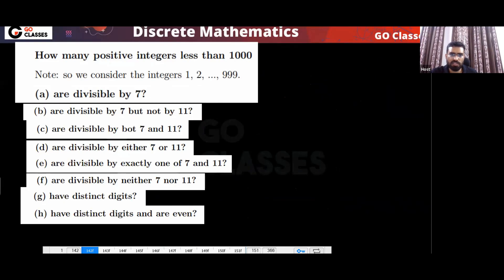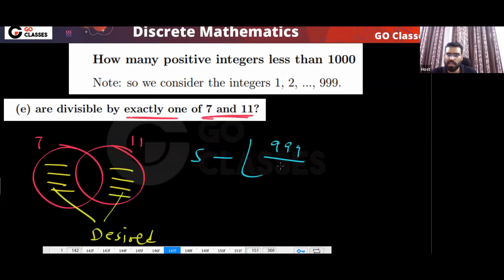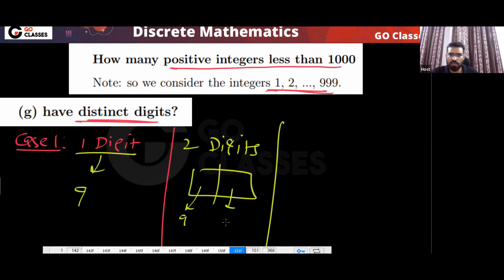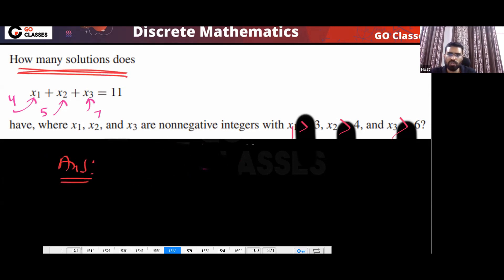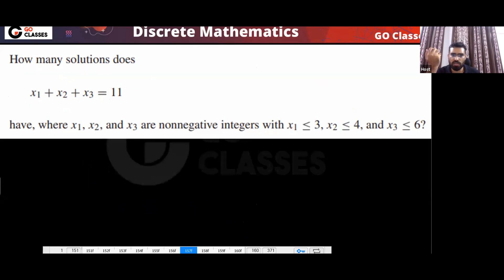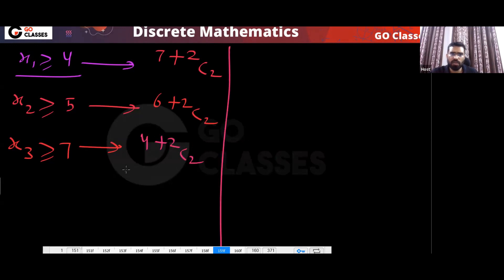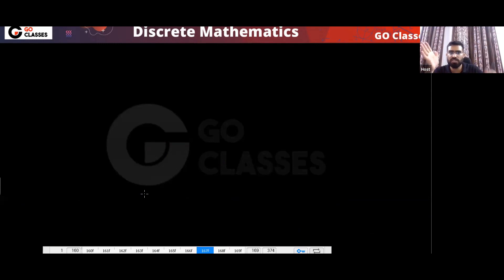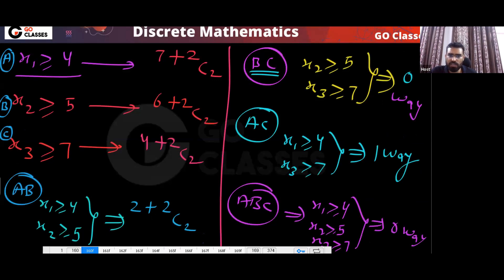Lecture 24B - Practice Questions - Inclusion Exclusion | Combinatorics | Discrete Mathematics